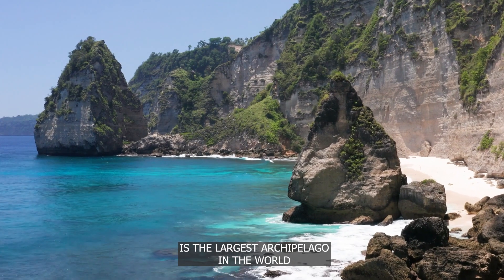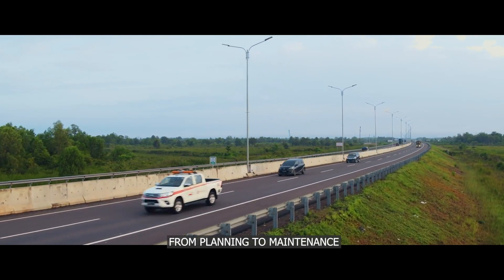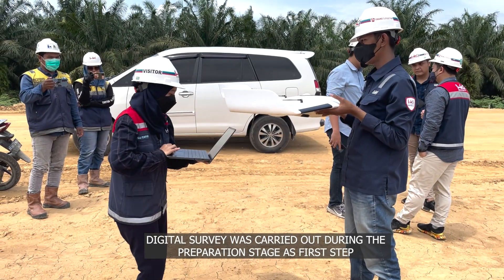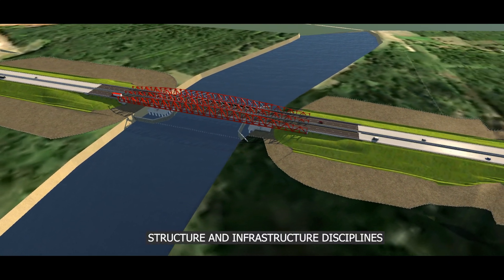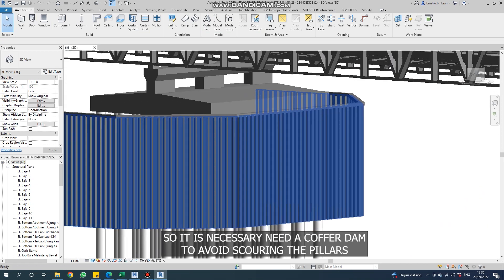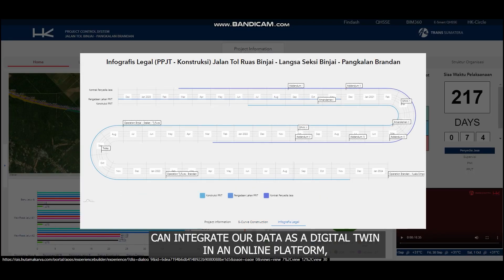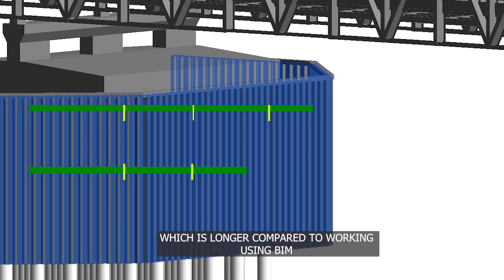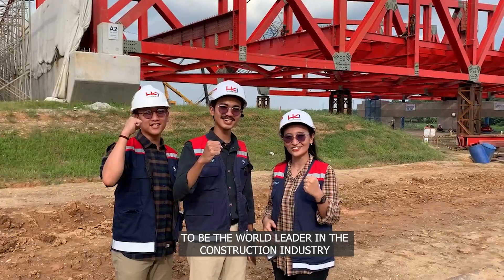ID03 HK03 - PT Hutama Karya Indonesia Infrastructure - Binjai Brandan Toll Road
[LIKE FOR VOTE]

Badan Kejuruan (BK) Sipil Persatuan Insinyur Indonesia (PII), Asosiasi Kontraktor Indonesia, PT Hutama Karya (Persero) and BIM HK Present

"Building Information Modelling (BIM) Regional ASEAN Worskhop, Webinar & Competition Expose Day"

Don't Forget to view the videos and click 'like' for your Favorite Team

COMPETITION VOTING DAY will be held from 12 until 15th of November 2022

Team Preview and Vote using:
Youtube BKSIPIL PII